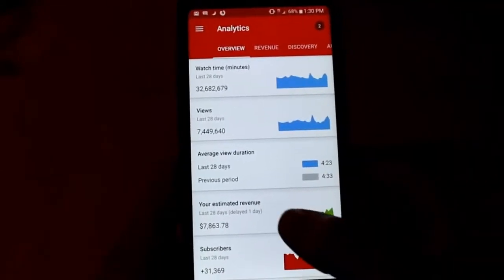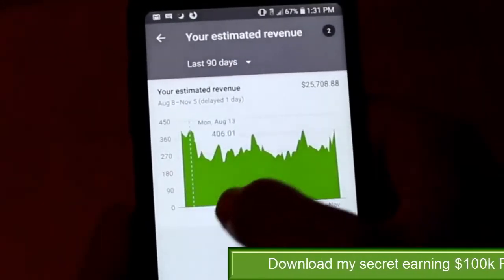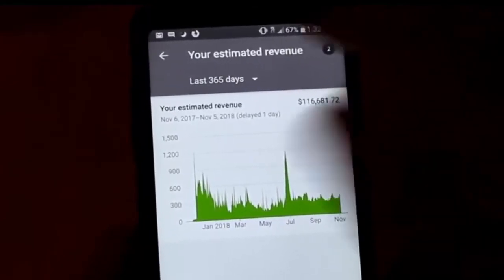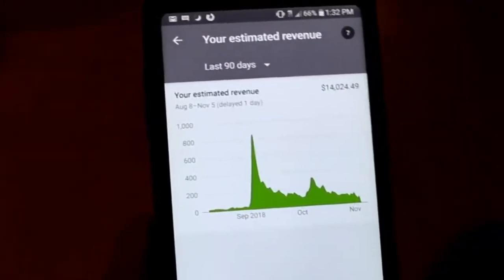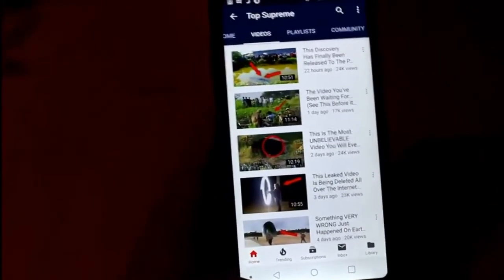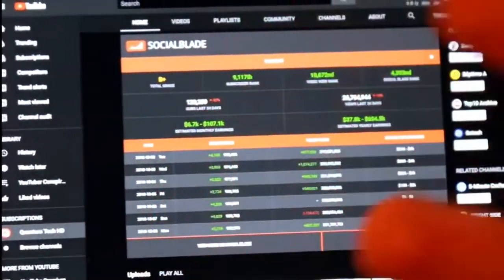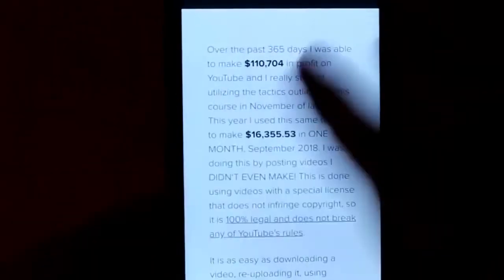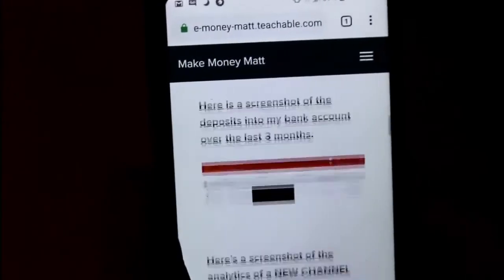How to Make Money on YouTube Without Making Videos 100K Per Month- Easiest Method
All my video uploaded will base on Technology related, human interaction, Networking community.